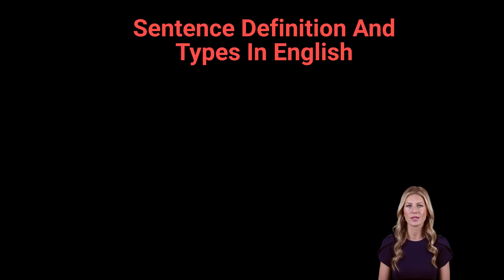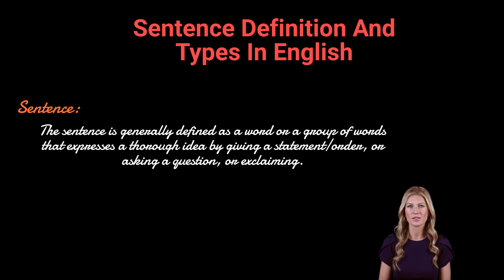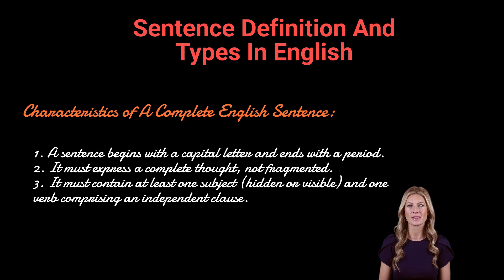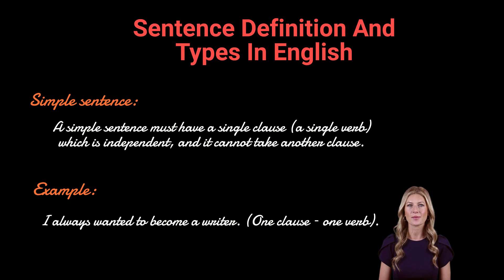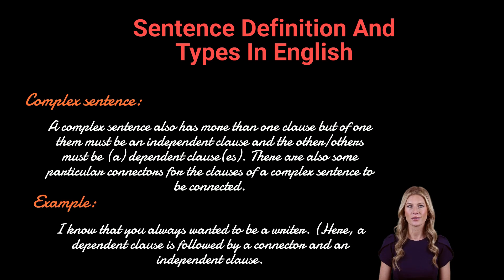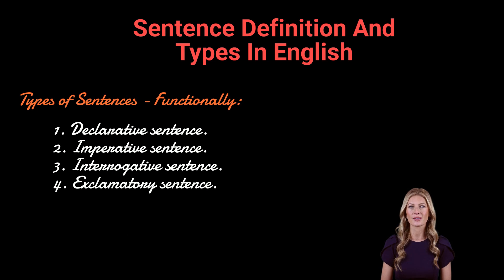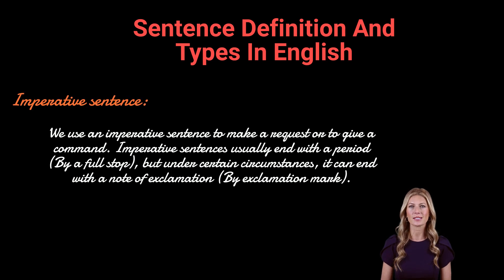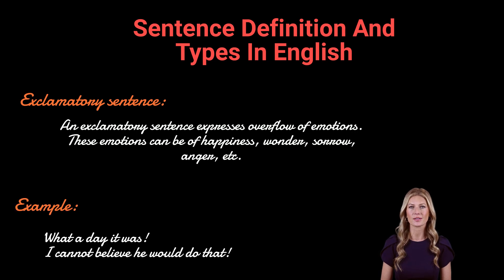Sentence: Definition And Types In English | W3schools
What is a Sentence?

Types of Sentences - Structurally.

    1. Simple sentence.
    2. Compound sentence.
    3. Complex sentence.
    4. Compound-complex sentence.

Types of Sentences - Functionally.

    1. Declarative sentence.
    2. Imperative sentence.
    3. Interrogative sentence.
    4. Exclamatory sentence.